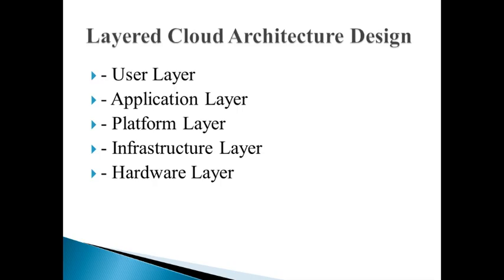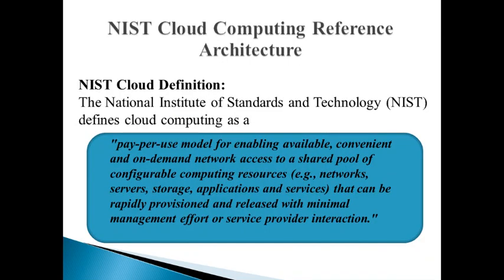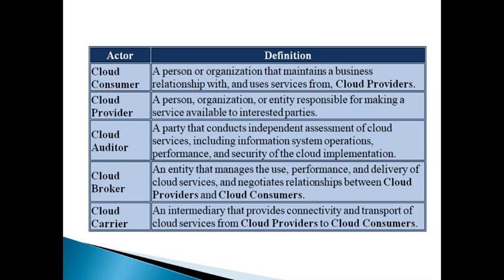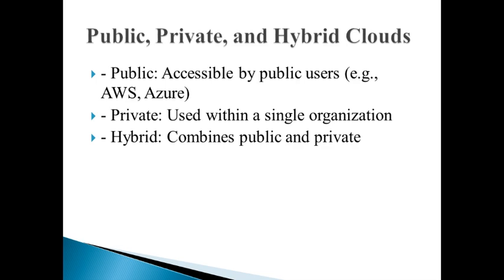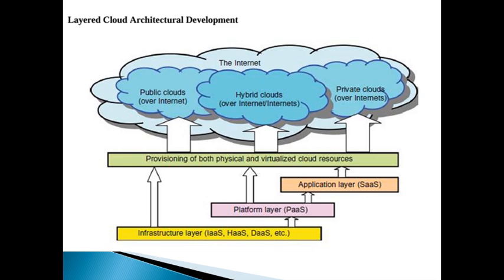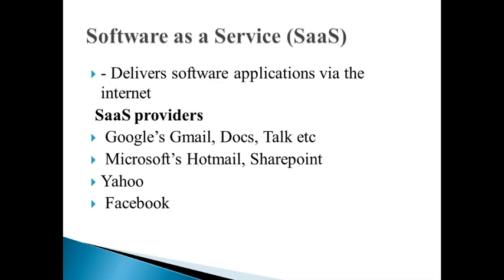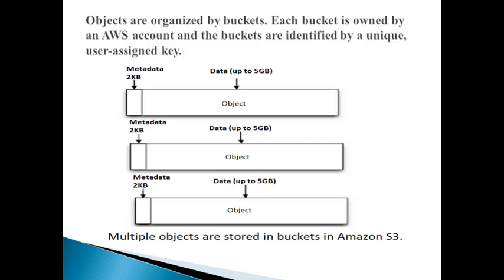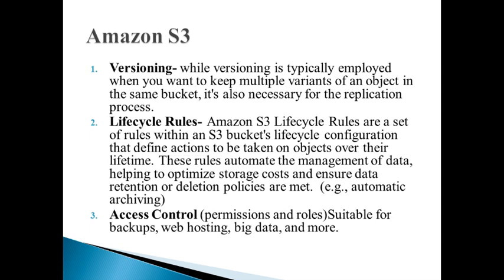Cloud Computing and Virutalisation | Unit 01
CCV Unit III